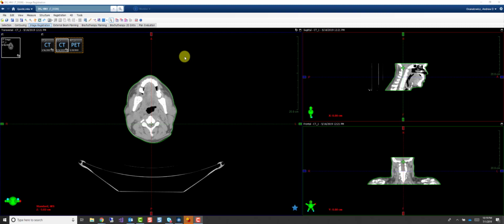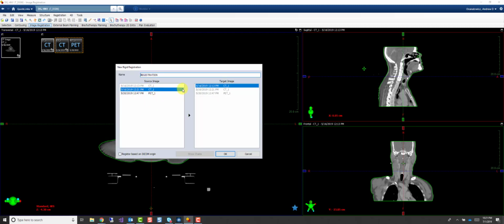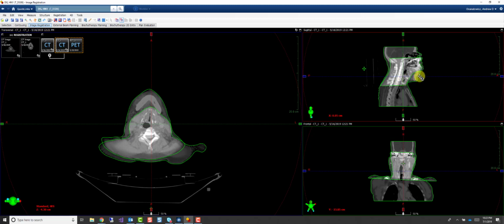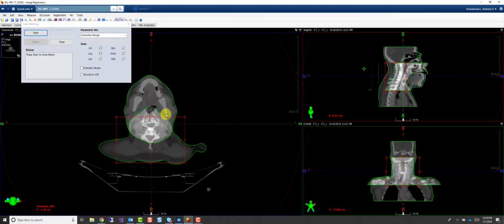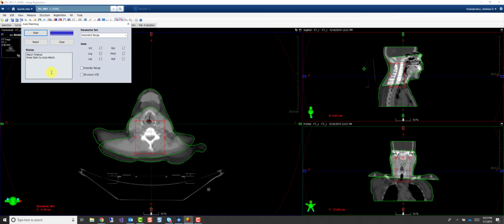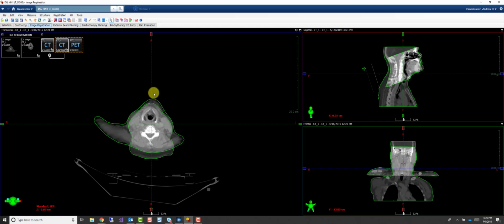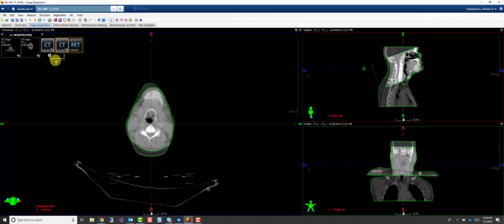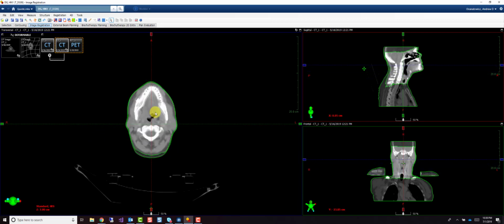Varian Eclipse Image Fusion Basics